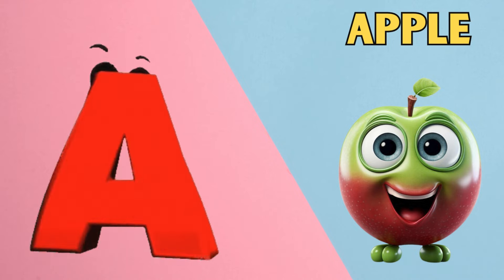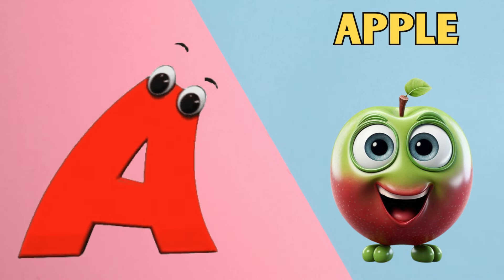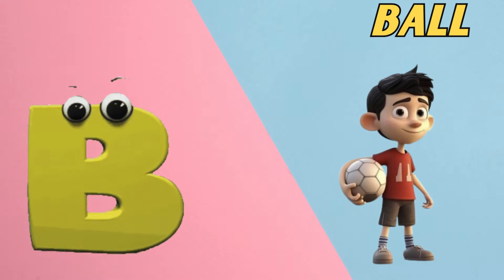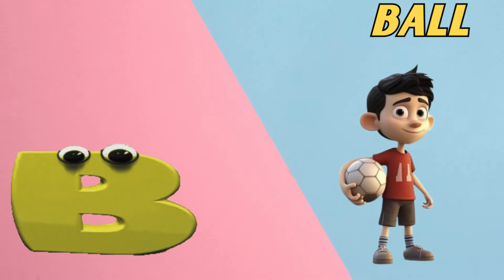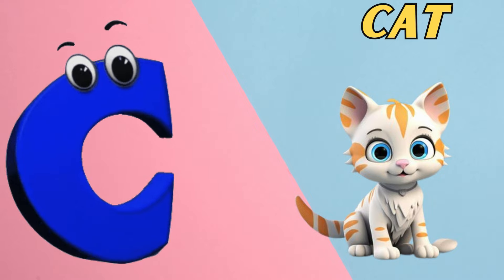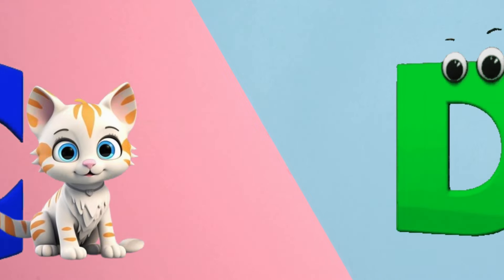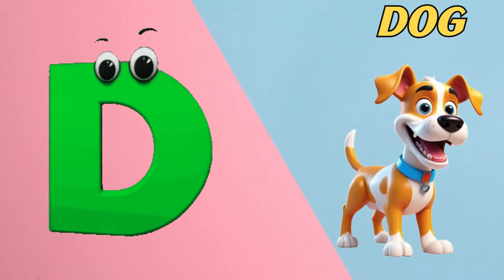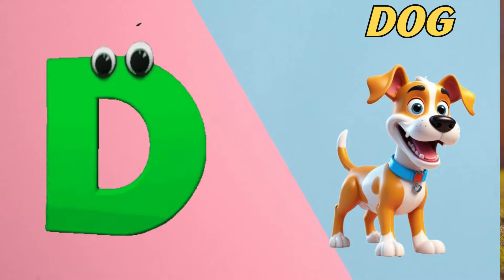ABC Song for Kids | ABC Alphabet Song | Phonics for Kids | Alphabet Letters | Learn ABC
Lyrics :

K is for King K  K  King
X is for X Mas Tree X  X  X Mas Tree